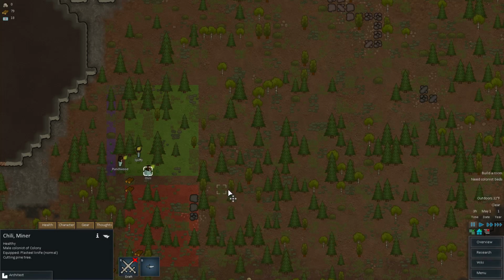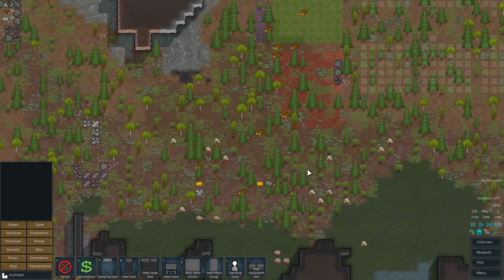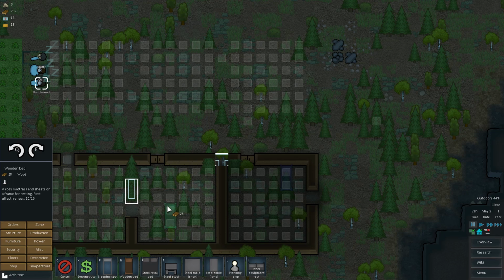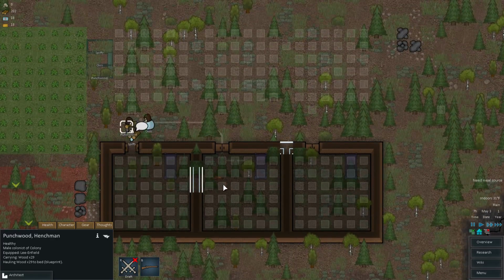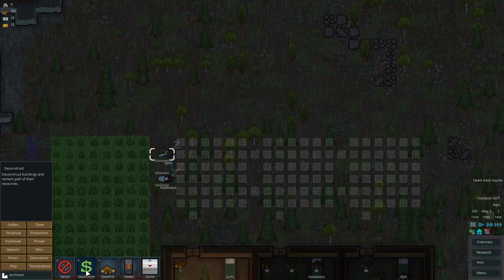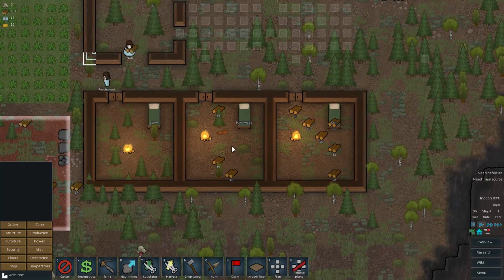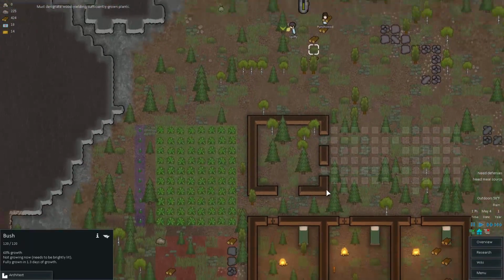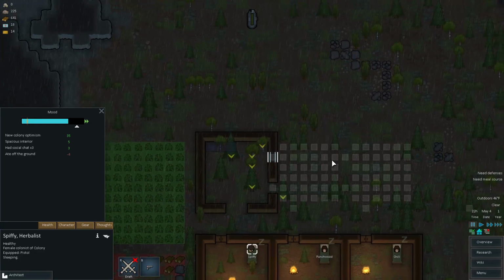RimWorld Alpha 8 E02 "Punchwood's Pet Squirrel!" (1080p60)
Let's play RimWorld Alpha 8! In this episode, our survivors build spacious personal apartments and a squirrel moves in with Punchwood the mob henchman!

RimWorld:

"Manage colonists' moods, needs, thoughts, individual wounds, and illnesses. Engage in deeply-simulated small-team gunplay. Fashion structures, weapons, and apparel from metal, wood, stone, cloth, or exotic, futuristic materials. Fight pirate raiders, hostile tribes, rampaging animals and ancient killing machines. Discover a new generated world each time you play. Build colonies in biomes ranging from desert to jungle to tundra, each with unique flora and fauna. Manage and develop colonists with unique backstories, traits, and skills. Learn to play this deep game smoothly and naturally with our intelligent, reactive AI tutor."